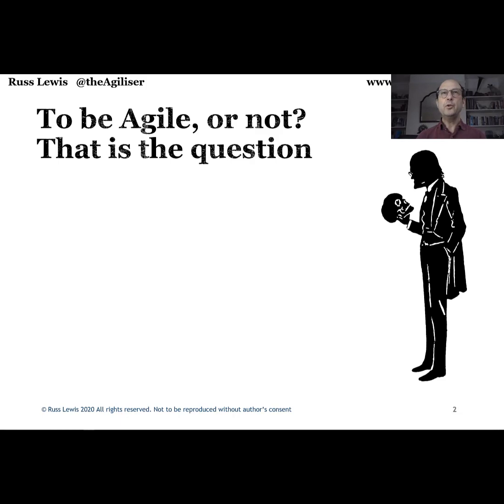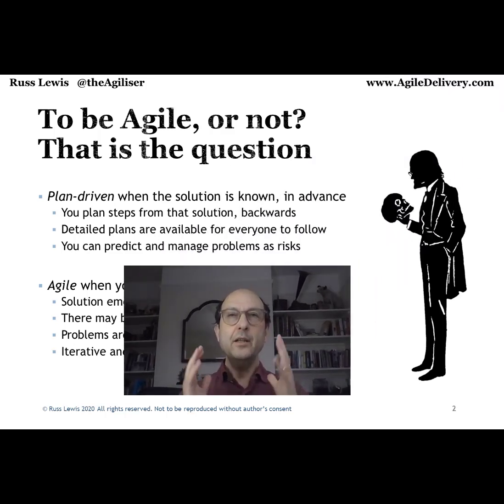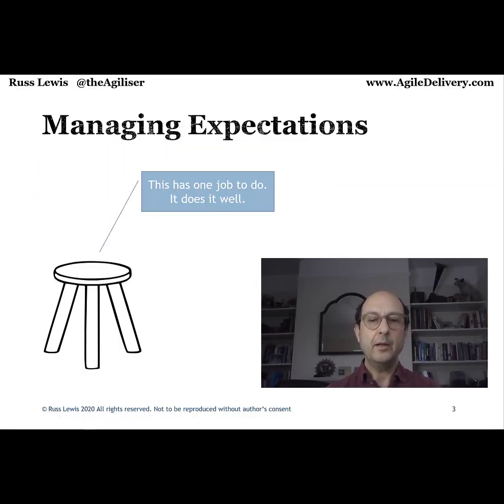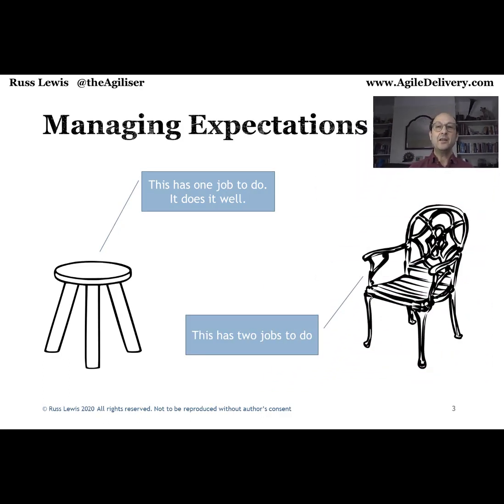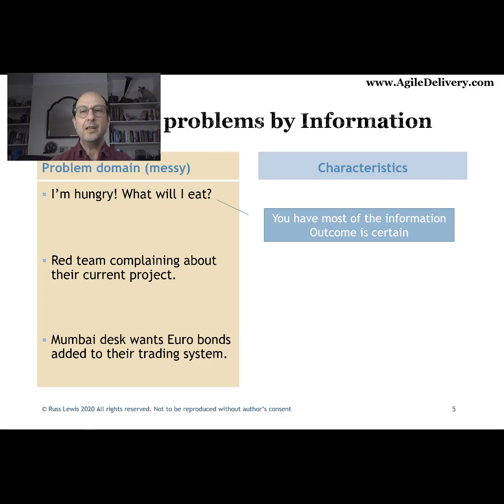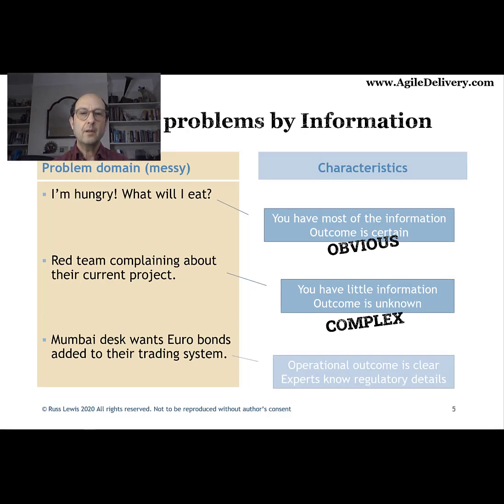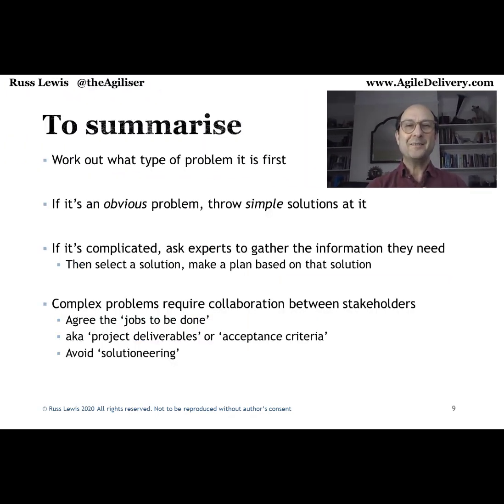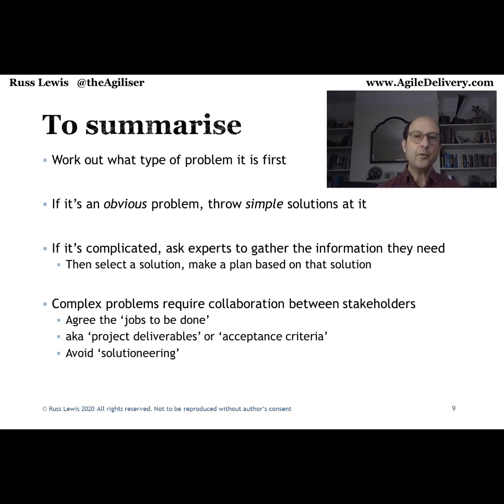Agile for Managers: When to use Agile, when to use Waterfall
If you can't describe the end product (solution) in detail, then start with the problem.
Working backwards from the end result is usually a good way to plan. If you want a new house, "what kind of house do you want?" is a good place to start. But what if you want to design a better house? Or change that office so it's easier for people to collaborate both physically and remotely? Or consolidate two existing systems into one?
These are problems of a different type. The solution will only be known when it's built and working. You can't order solutions like this from Amazon, because you dont yet have enough information to know what that solution is. These are problems where the information will be revealed iteratively and incrementally. Agile is a good approach to managing them, until you have all that information, when you can switch to plan-driven.